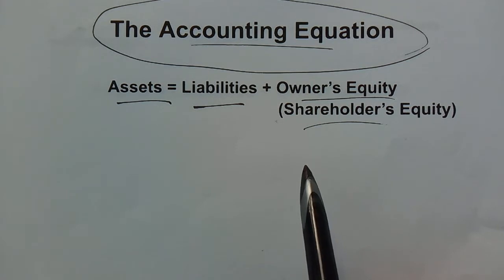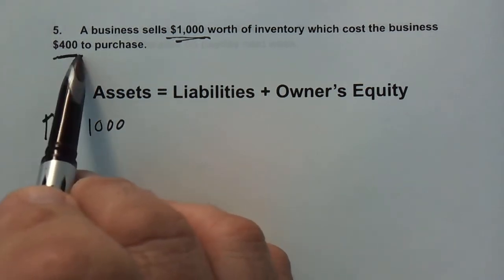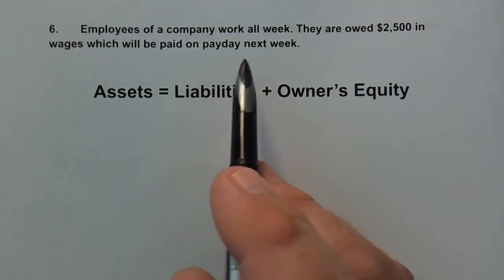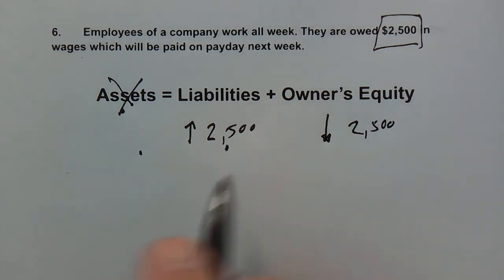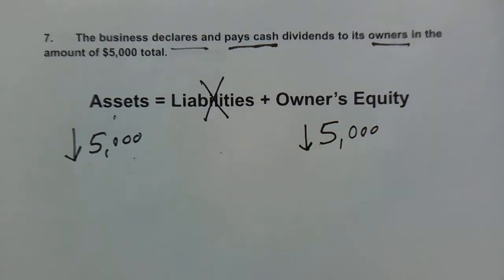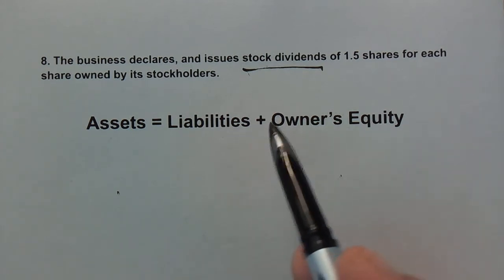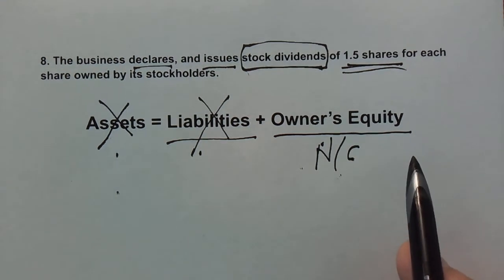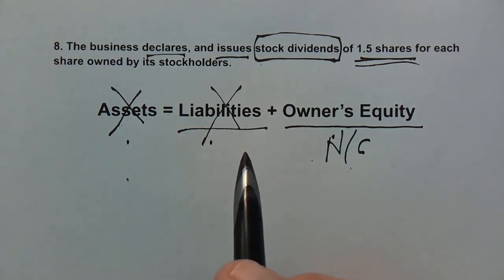More Advanced Examples Using the Accounting Equation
In this video I show you some more advanced examples of how the Accounting Equation in impacted on various transactions that a business may engage in.